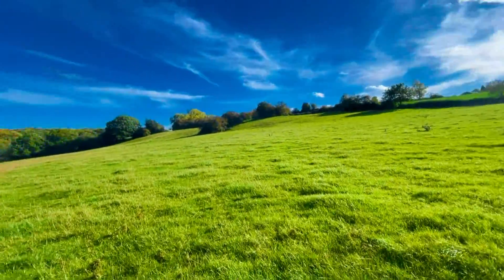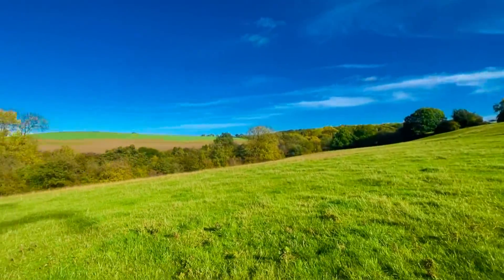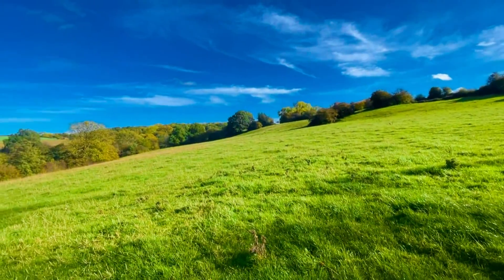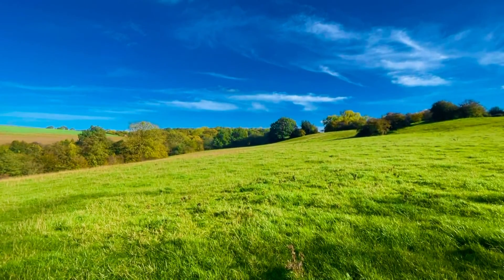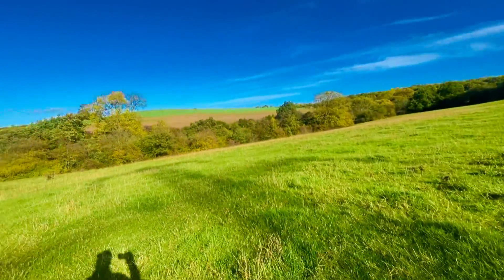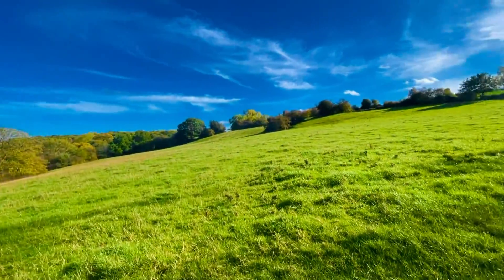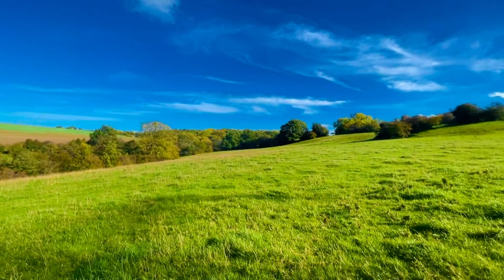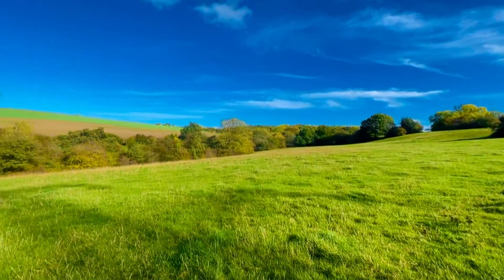Virgin ground. Metal detecting UK new permission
No one has detected this virgin ground before and the landowner has given me exclusive access to this field that was last used as a local village football pitch and recreation area over sixty years ago with the whole area being mediaeval land.
So we're going where no detector has gone before. Metal detecting. Metal detecting UK

So who knows what is to be found beneath the grass.

This video is a taster of videos I have planned for this field, so watch for them over the coming days.